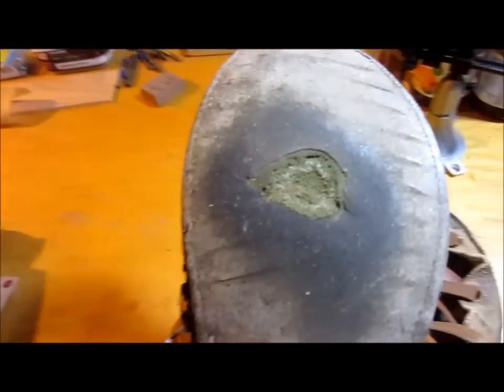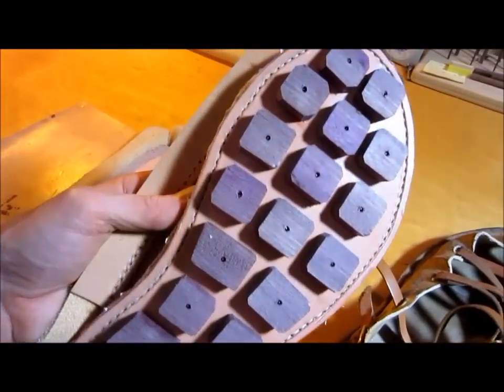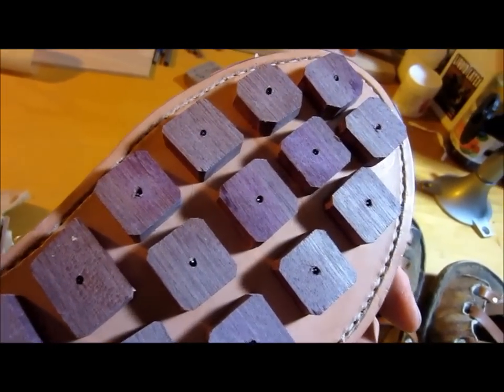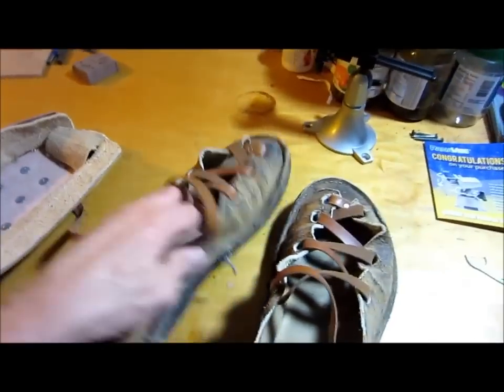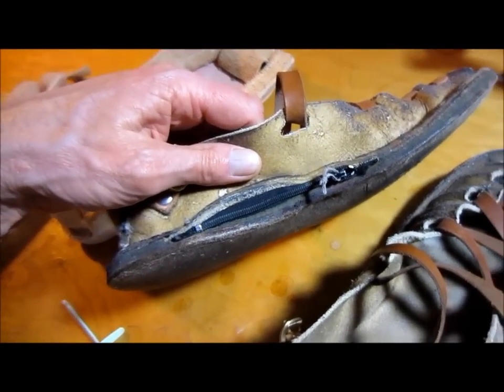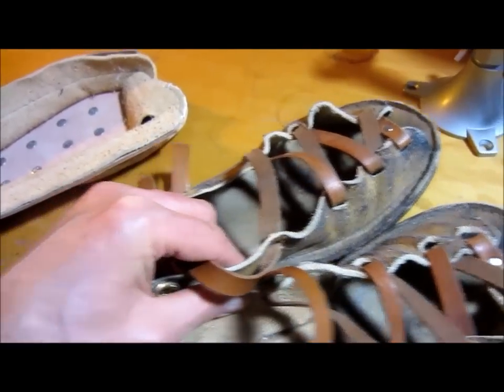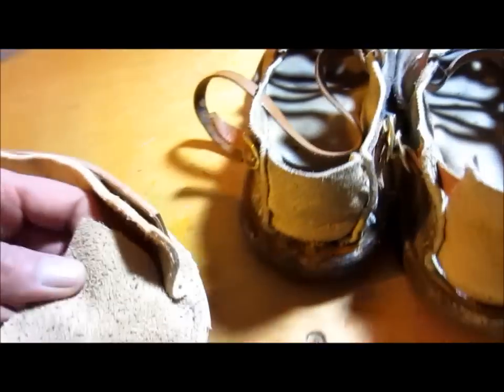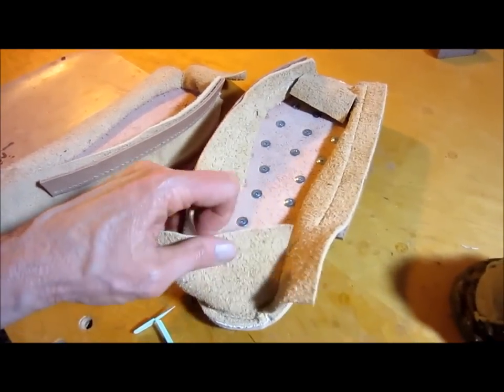Handmade Sandals Improvements!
My new handmade sandals are even better than before!  Check em out!  These handmade shoes are the best on earth!  They're home made so they don't look the same as regular shoes.  Totally unique!
Here's a Mooji video:  Skip to 26:40.